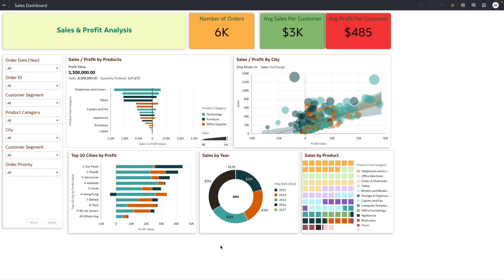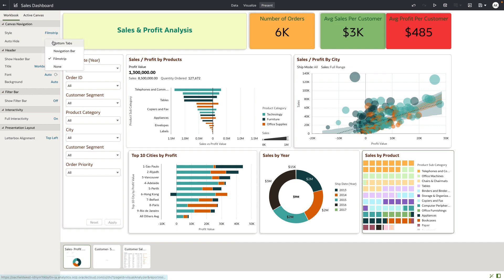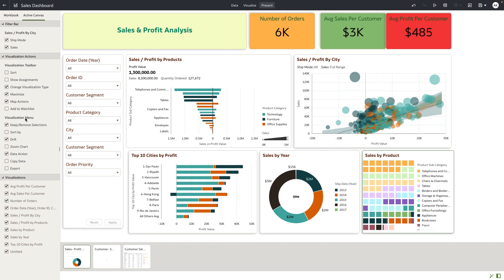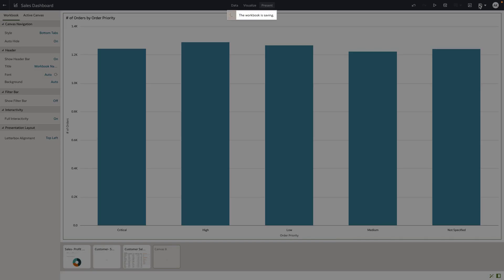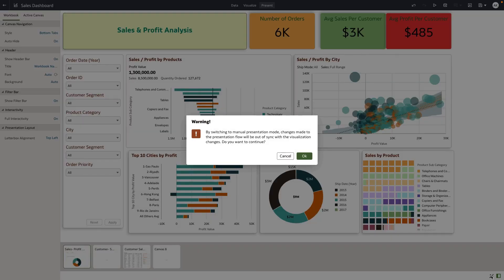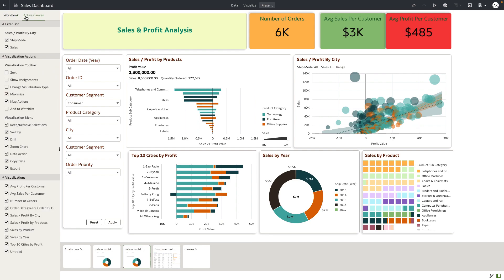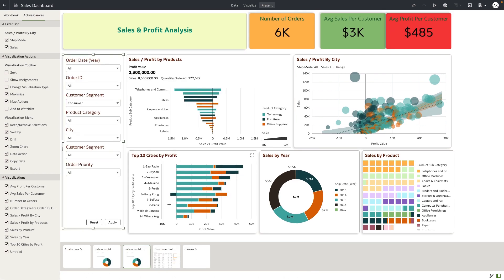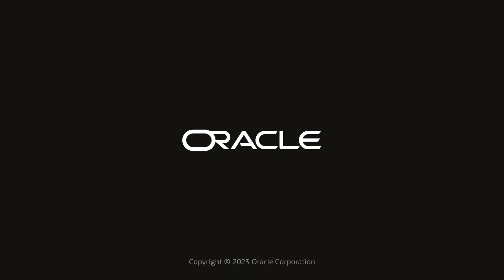Customize the end user experience in workbooks with Oracle Analytics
This video shows how to customize the end user experience within workbooks in Oracle Analytics. This capability is part of the Oracle Analytics September 2023 update.

A playlist of more of the new features coming with September 2023 update is available